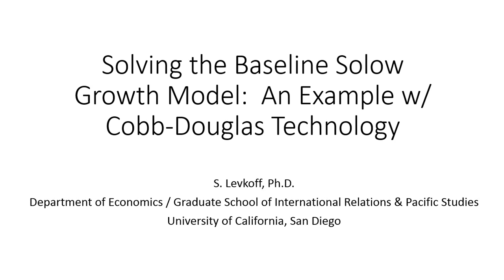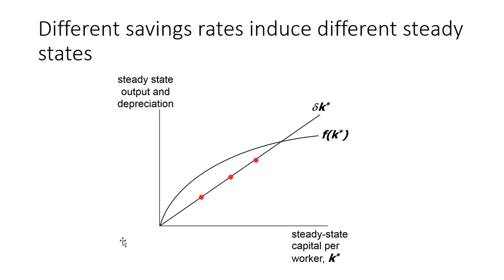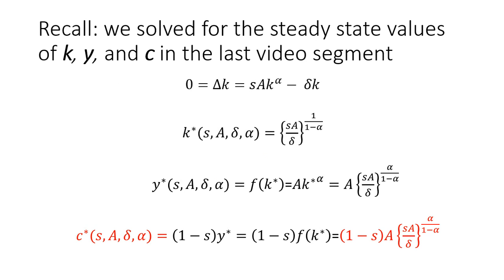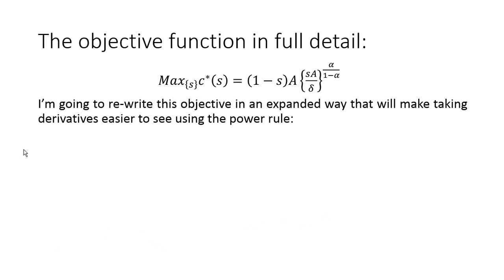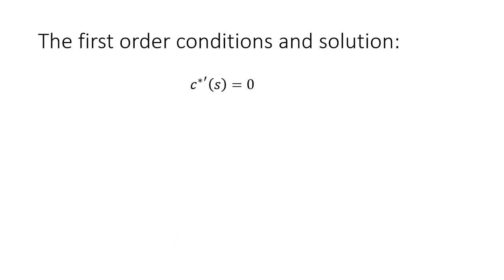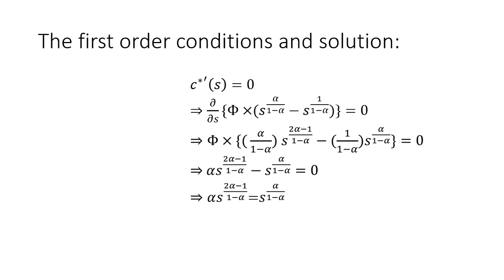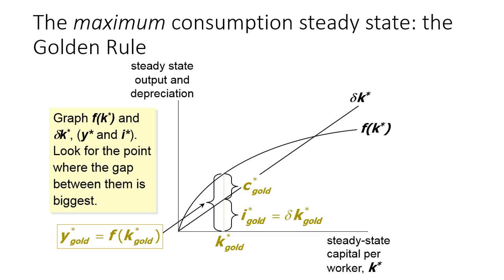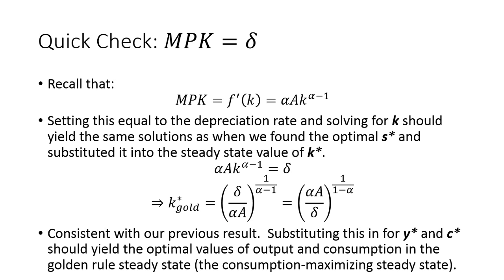Solow Growth Model - Part II: The Optimal Consumption Profile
In the second installment, Dr. Levkoff explains how to find the consumption-maximizing steady state by choosing the optimal savings rate using two different approaches for the baseline Solow growth model with Cobb-Douglas (CRS) production technology.